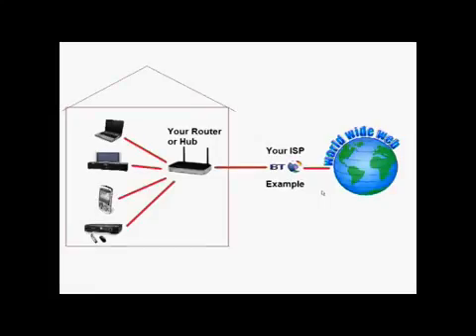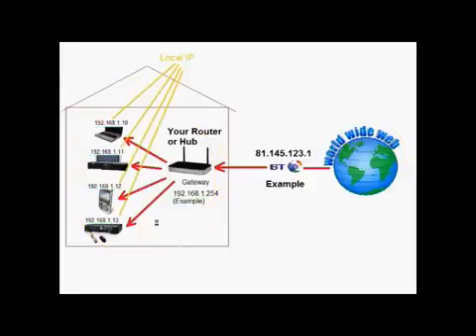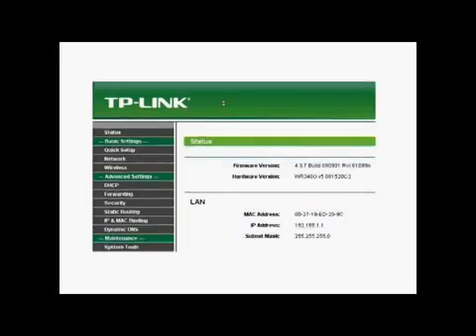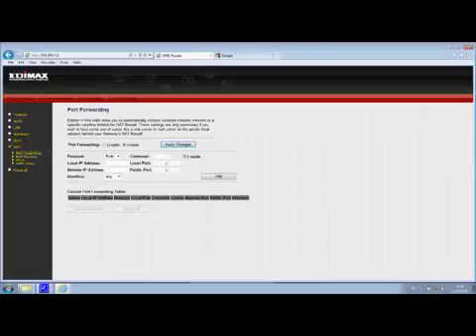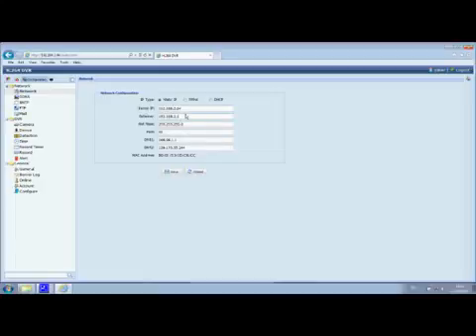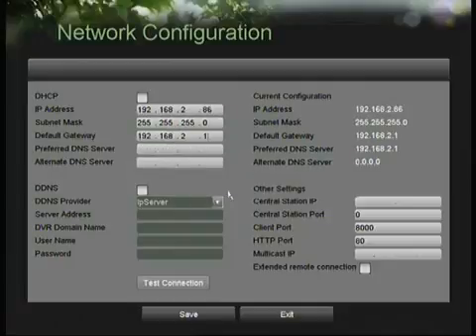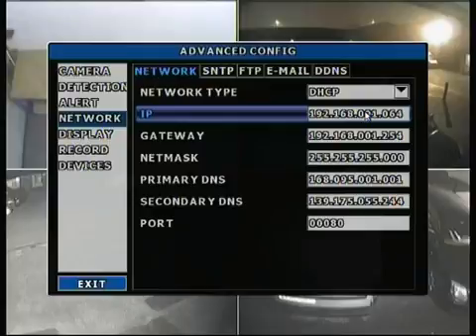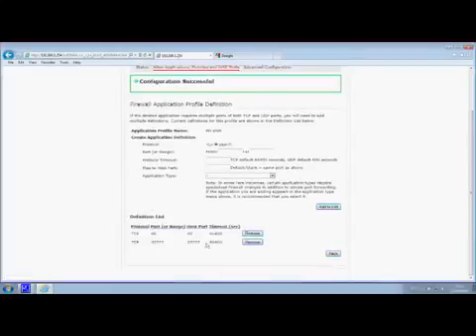Wie man einen CCTV DVR für die Remote Anzeige online durch PC Mac & Smartphone Internet Zugang 85170